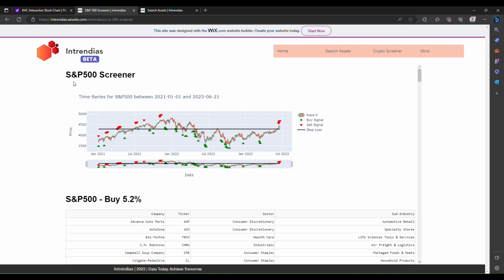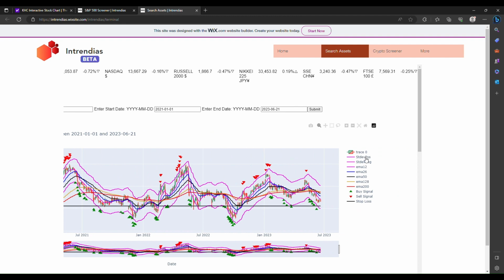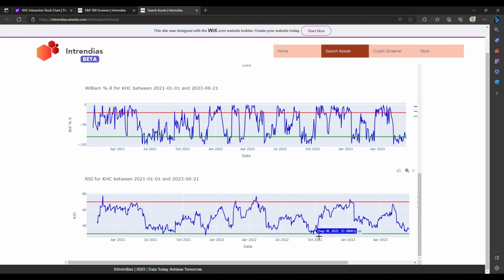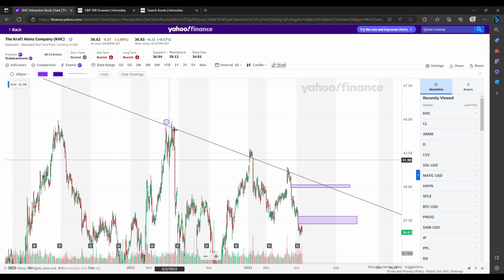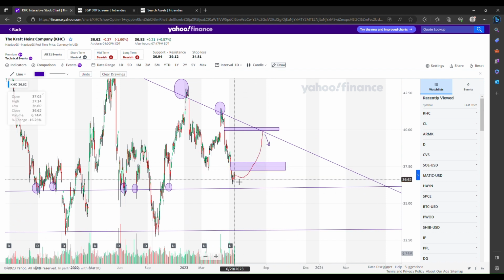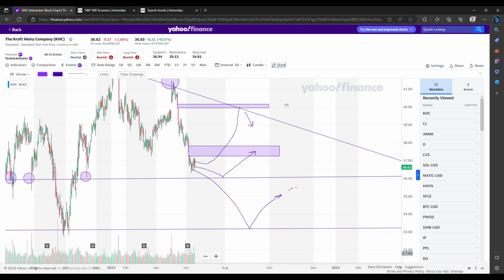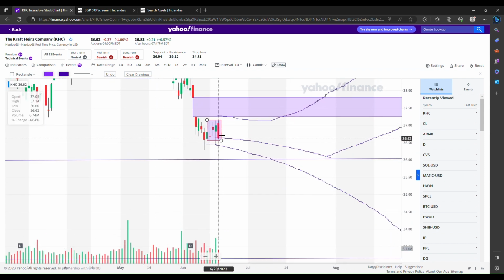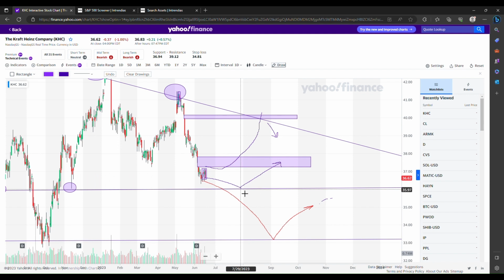KHC Kraft Heinz Company - Stock Technical Analysis Coverage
Technical Analysis Coverage on KHC Kraft Heinz Company using the FREE Intrendias

Take Aways:
Intrendias Website outputs buy signals based on a python algorithm.
Stock Price may return back to fill Volume Gaps.
Lower Highs in current down trend.
Support levels.
Tweezer Top and Bullish Engulfment.